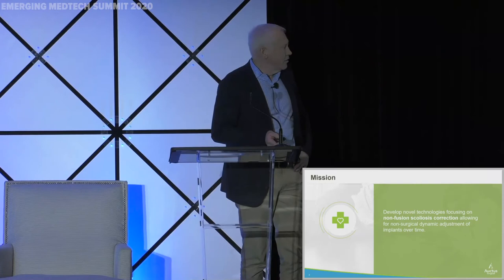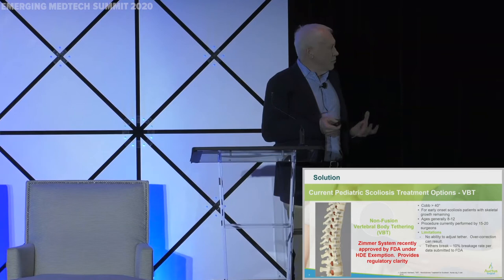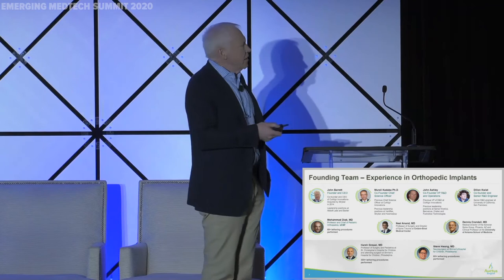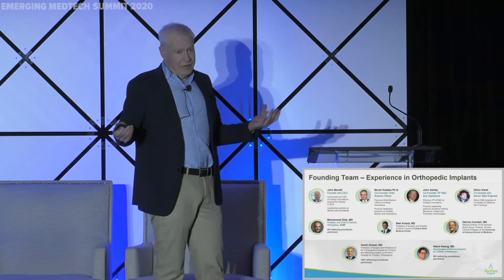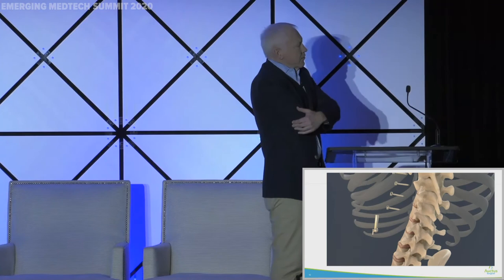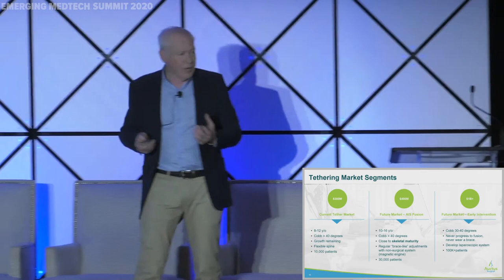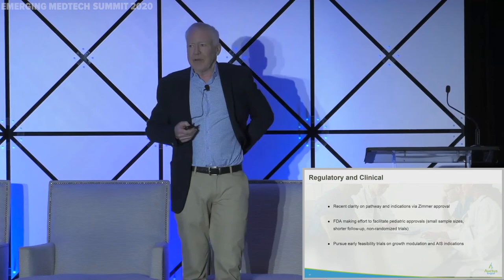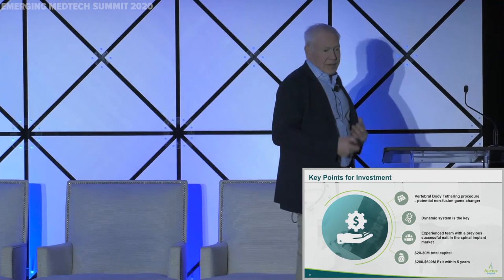John Barrett, CEO of Auctus Surgical || Emerging Medtech Summit 2020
Auctus Surgical was a presenting company at the LSI 2020 Emerging Medtech Summit, where they were featured to an audience of active investors and strategic partners. Auctus Surgical specializes in technology to treat pediatric scoliosis with a non-fusion surgical system.

The LSI 2021 Emerging Medtech Summit will feature 100 new medtech start-ups that are raising capital and seeking strategic partners. This event is scheduled for May 11-13 at The Ritz-Carlton, Dana Point, CA. Details can be found